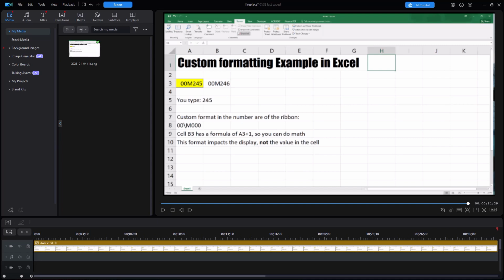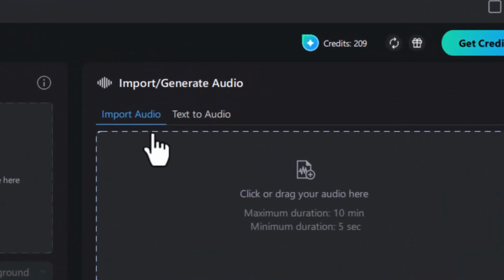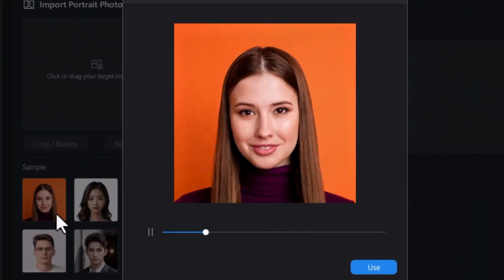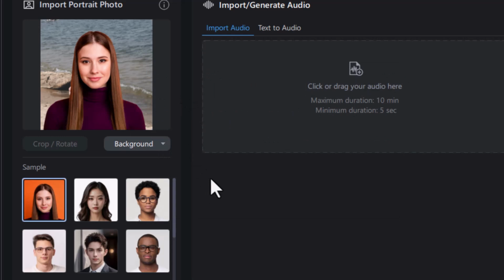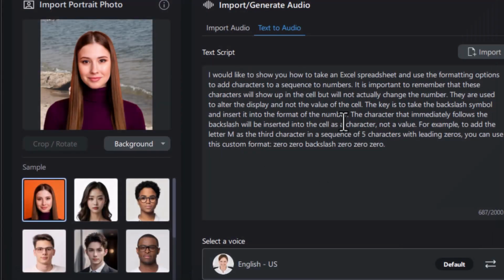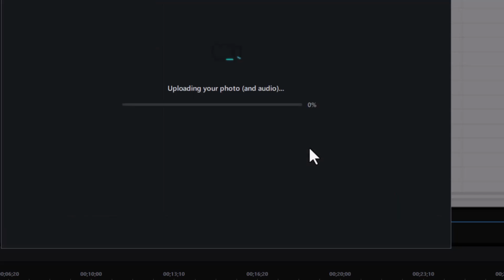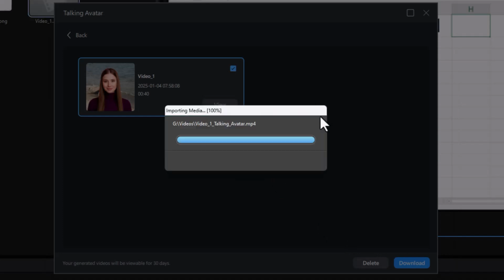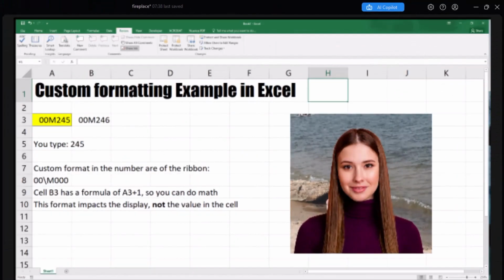How to use a Talking AI Avatar in your project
You now can create an AI spokesperson who will follow a script and "speak" to the camera as part of your project. You can use images that PowerDirector provides for your spokesperson, or you can upload your own image, as well as the background. We show you how to use this AI Talking Avitar in this tutorial.